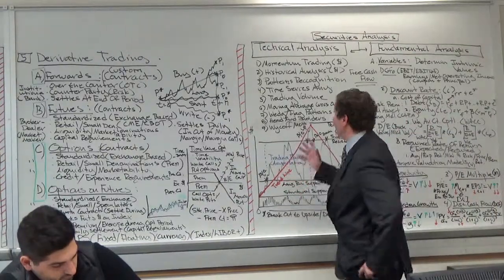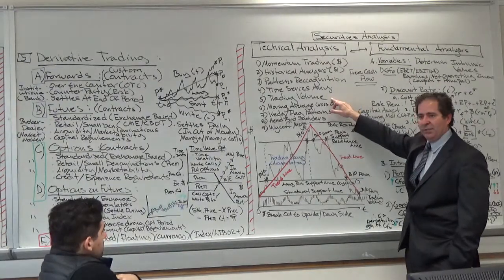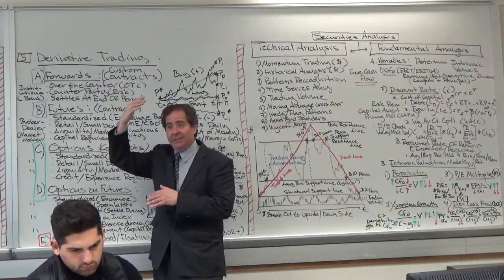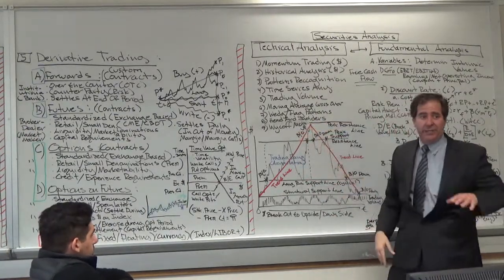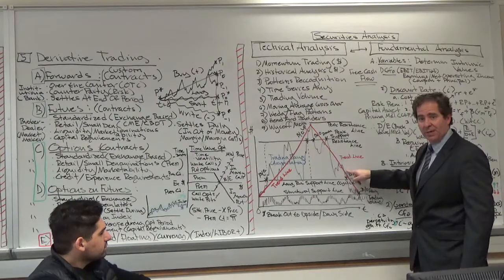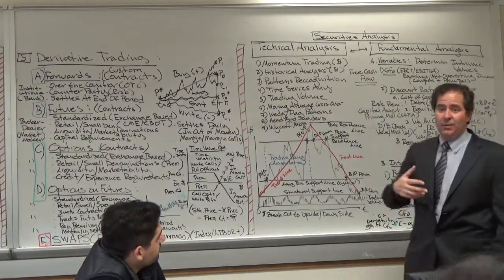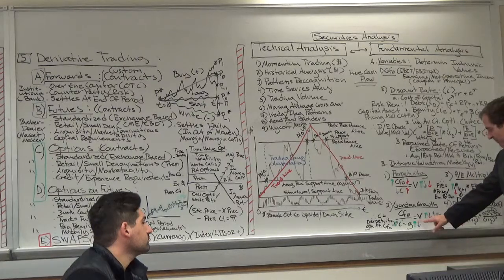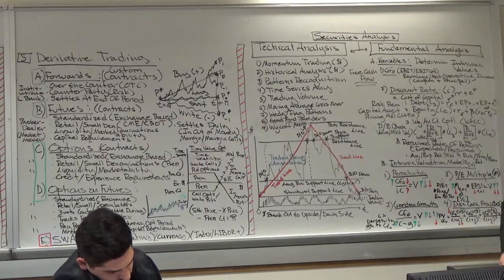MAH00167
MSBA FIN 810 Fin Any Lecture IV Sat Jan 30th 2016